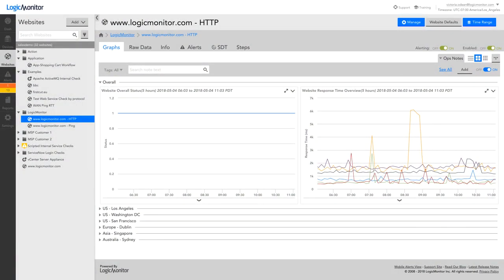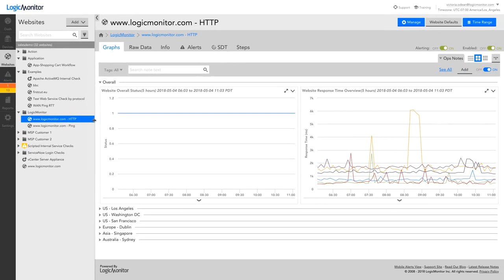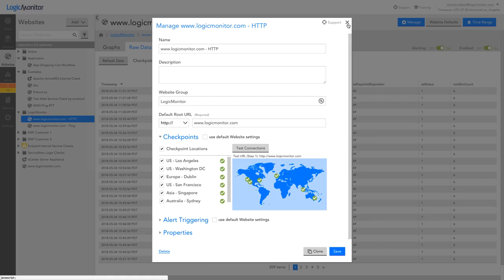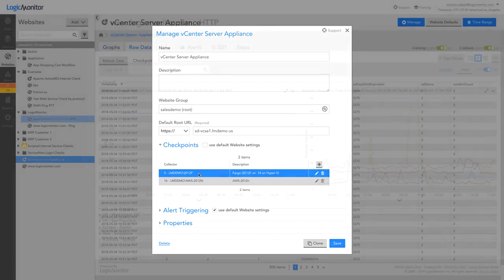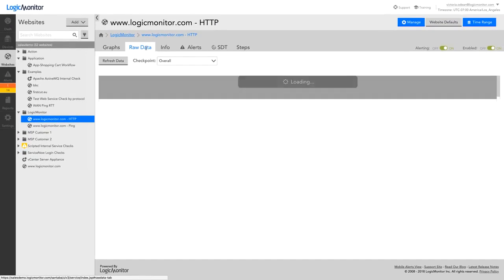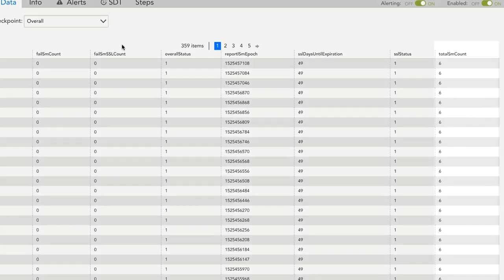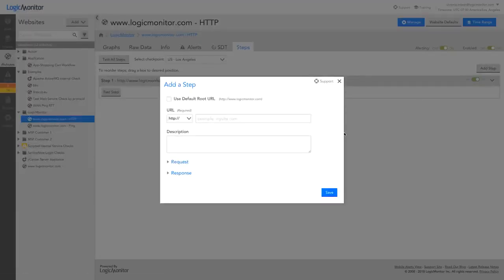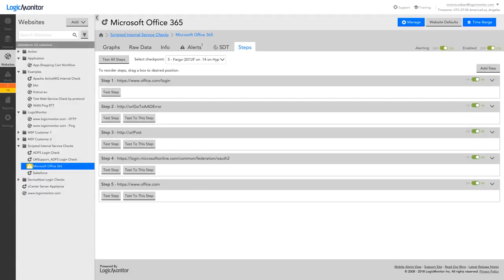The Websites Page | Structure and Function | Logic Monitor Training